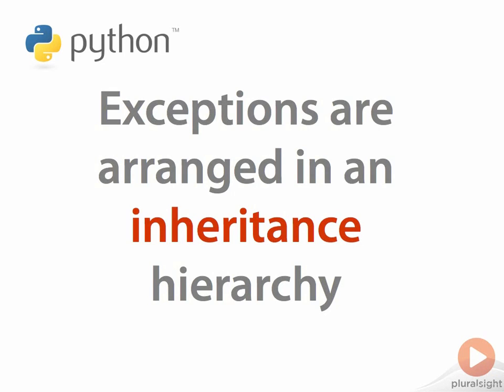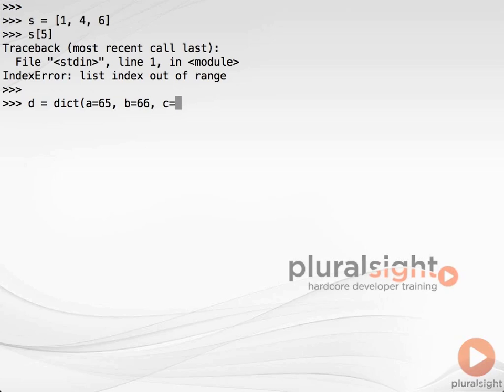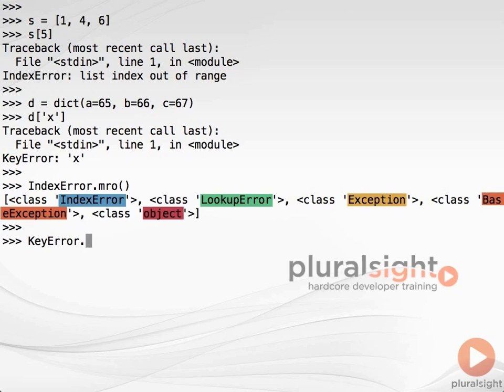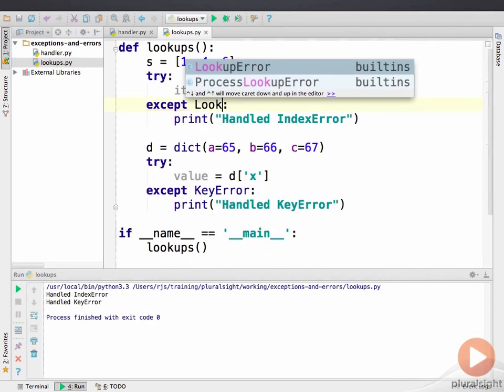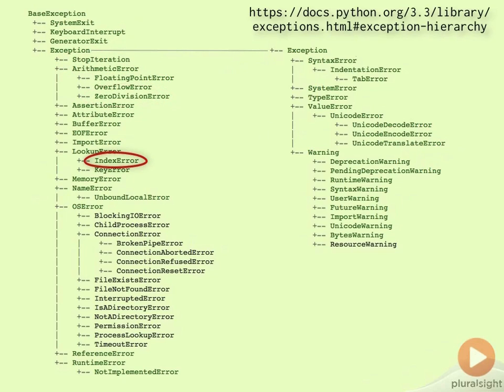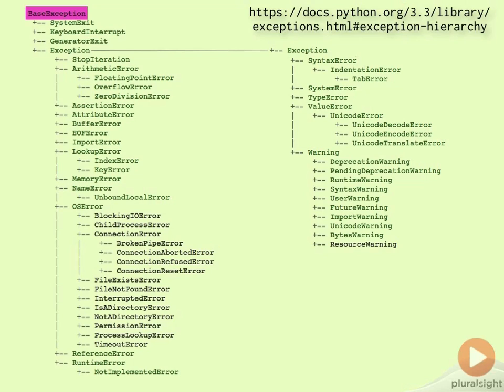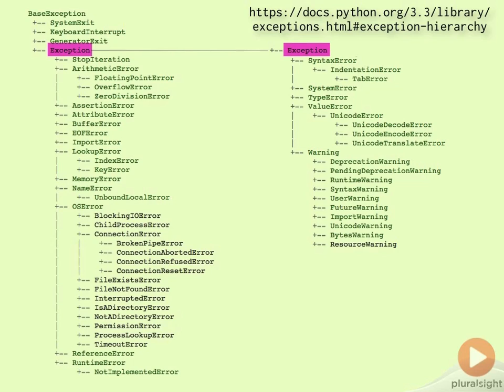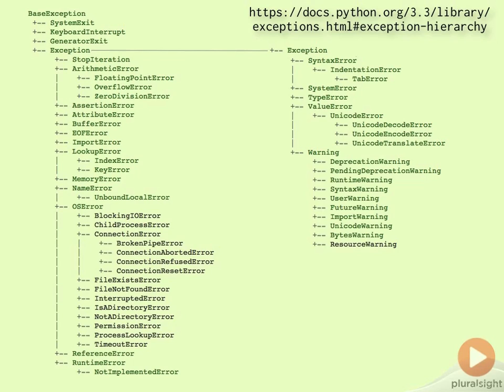Python exception class hierarchy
In this free excerpt from their Python – Beyond the Basics course, Austin Bingham and Robert Smallshire go over the standard exception class hierarchy and errors.  This full course will deepen and broaden your knowledge of this great dynamic language for web development, big data, science, and scripting.